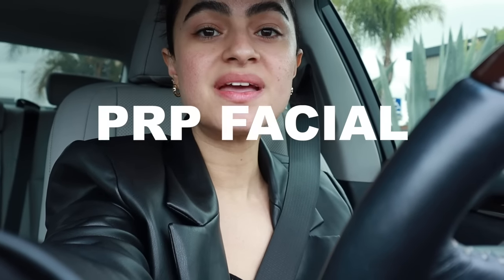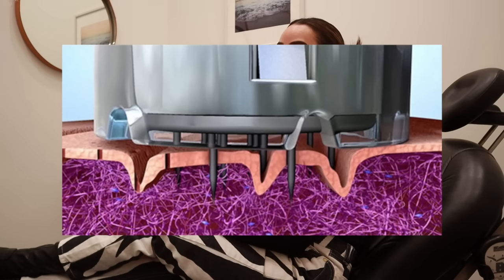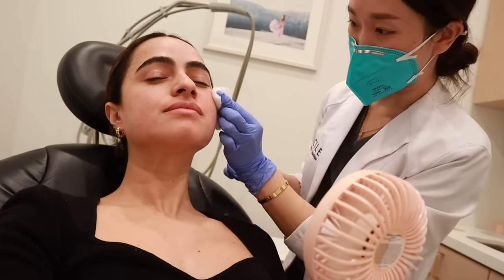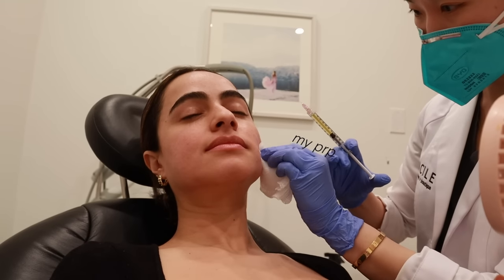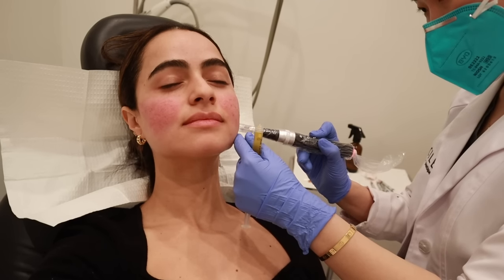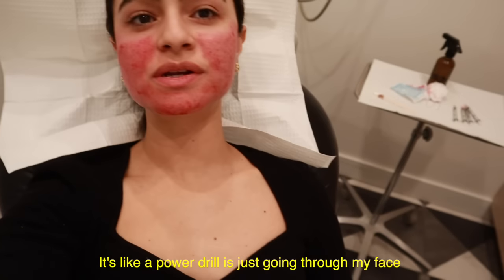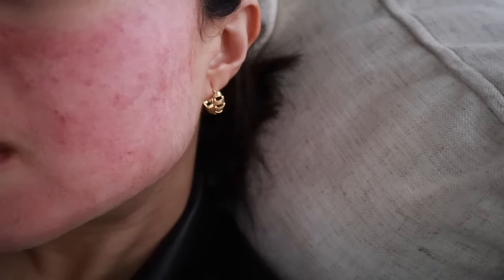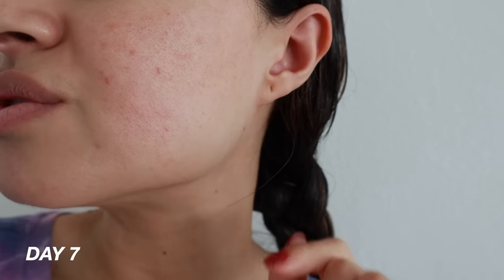Getting the Vampire Facial 💉 You gotta see these results!!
Taking you along for my PRP treatment aka the vampire facial.
Its my first one and I'm documenting the results day by day for the first two weeks and wow!!

Let me know if you have any questions in the comments. I'll do my best to answer if I can.

Shoutout to Facile for inviting me to receive this treatment in exchange for an IG post. Youtube was not part of the deal but I just wanted to share!
All opinions are honest as always.